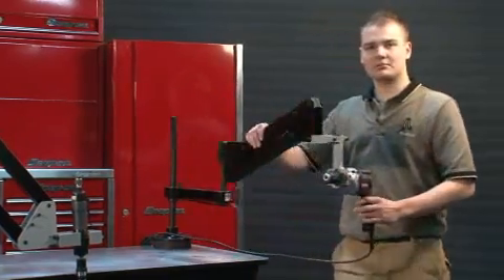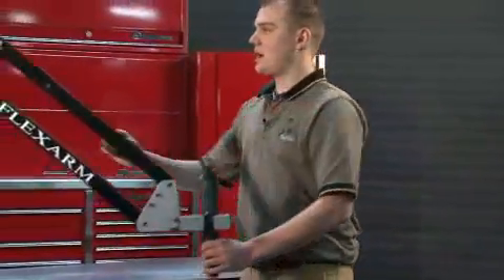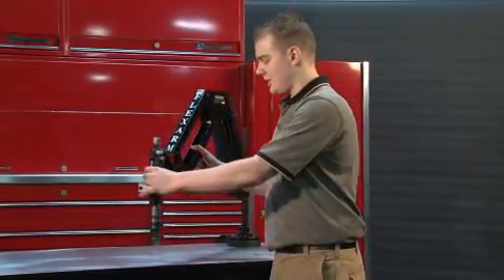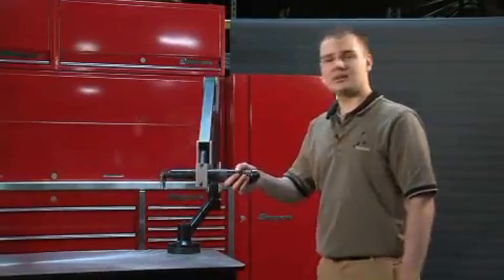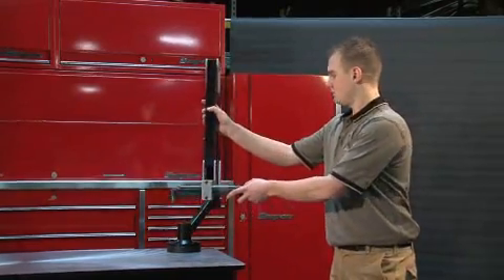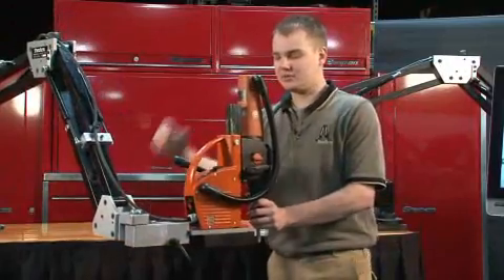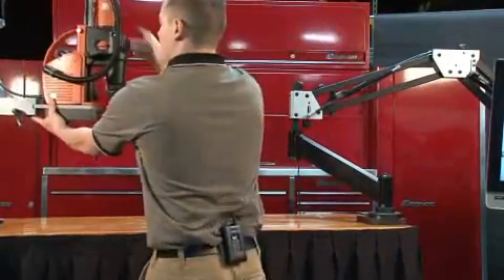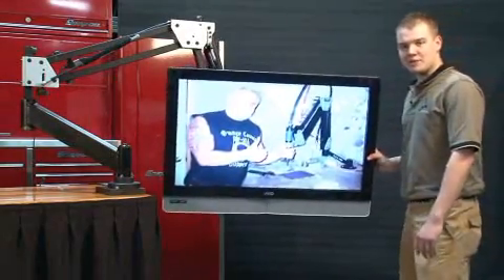Torque Arm Counterbalance Arm FlexArm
Use the FlexArm torque arms to counterbalance tools and take tool out of the operators hand. Use the Counterbalance arms to hold heavy tools and machines. FlexArm Assembly Arms are used to ergonomically improve operations.